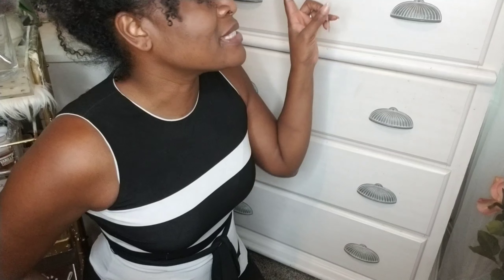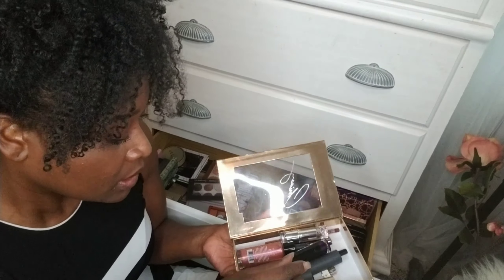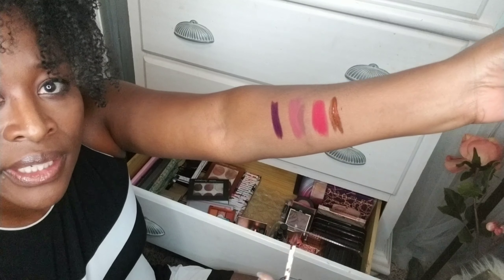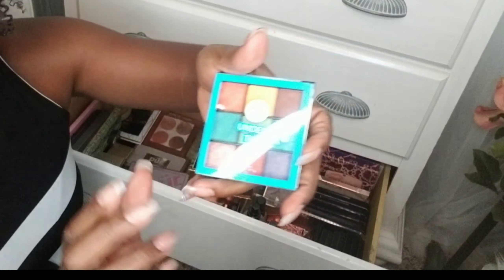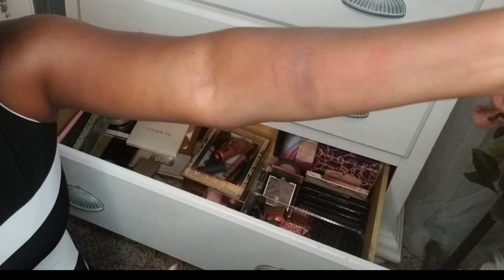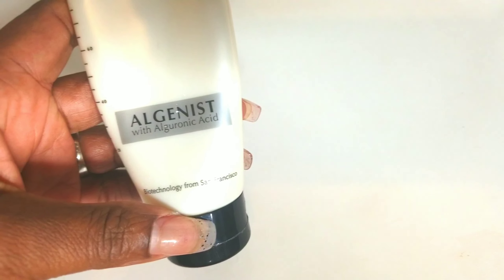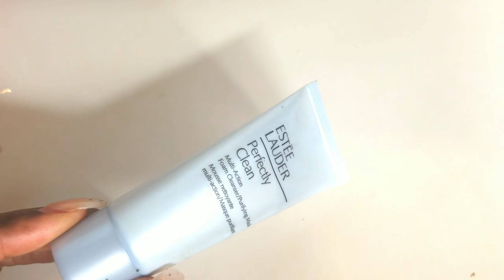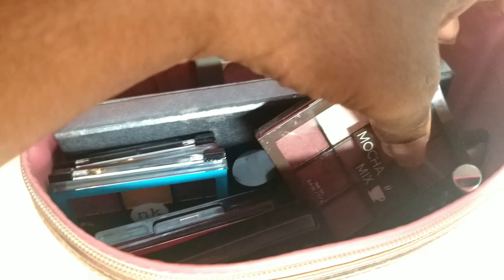SHOP MY STASH 🍁 MAC 🍁 Estee Lauder 🍁 Stila 🍁 Nika K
My new makeup storage is working out great.  I love how easy it is to find and rotate my makeup collection now.
I am going to have a great skin care week.  I look forward to my masks for this week.